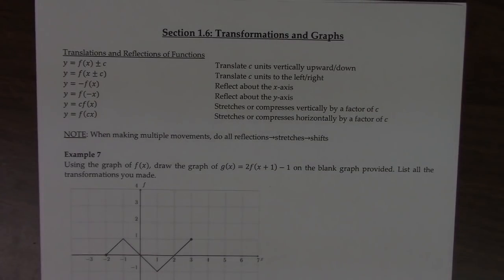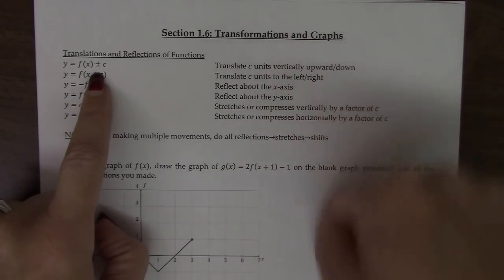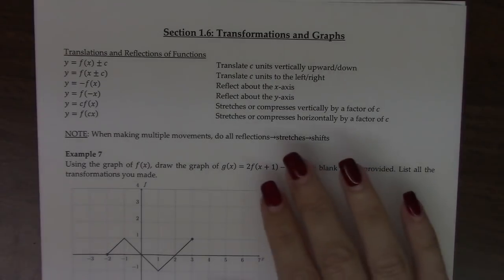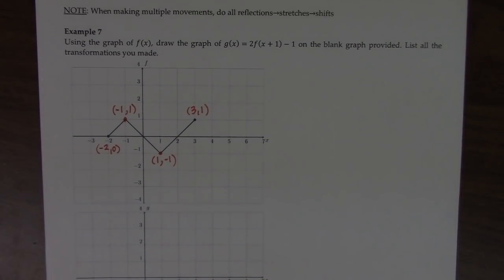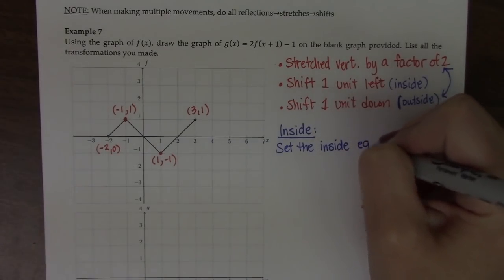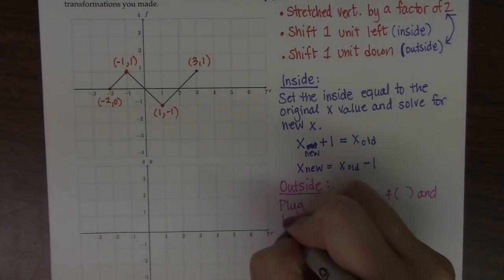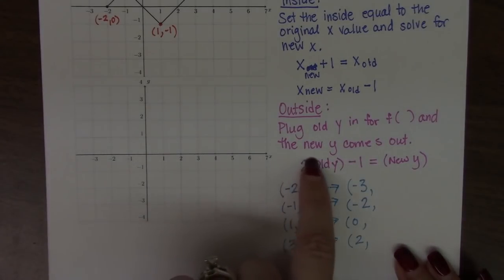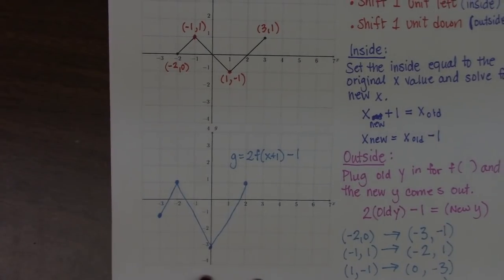Sec 1.6 Example 7